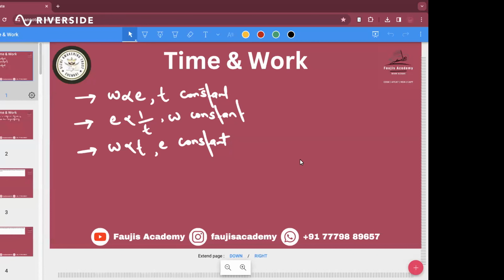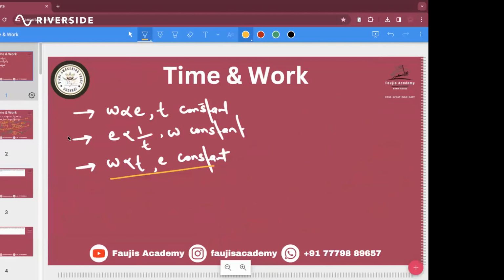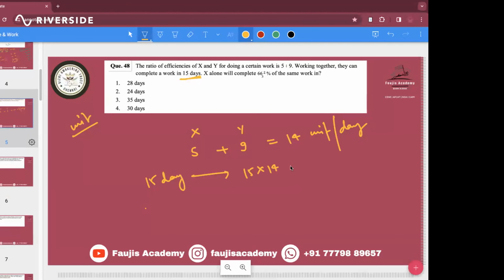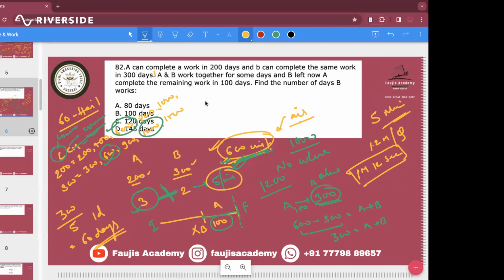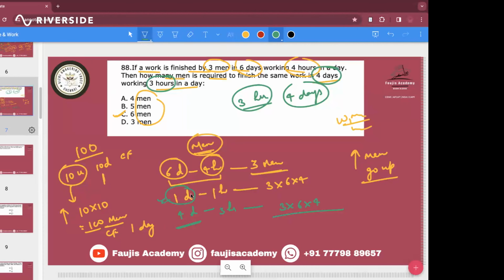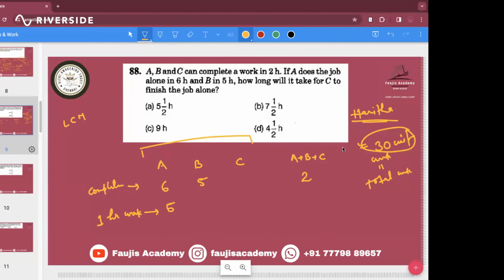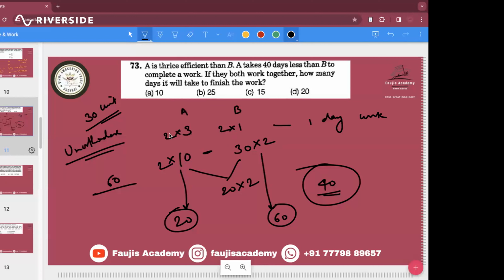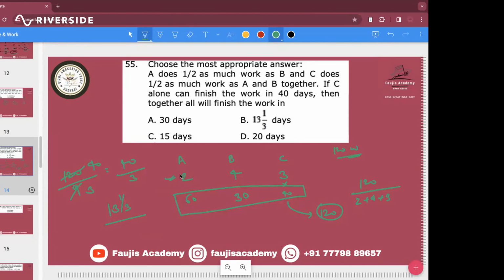Prepare for AFCAT 01/24 Exam | Time & Work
Jai Hind!